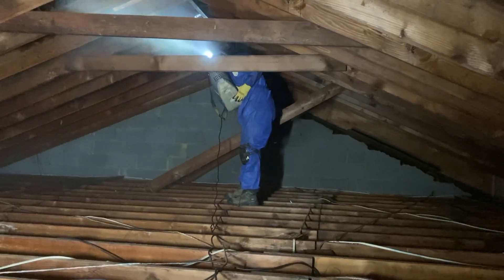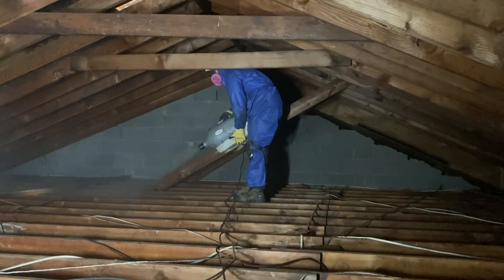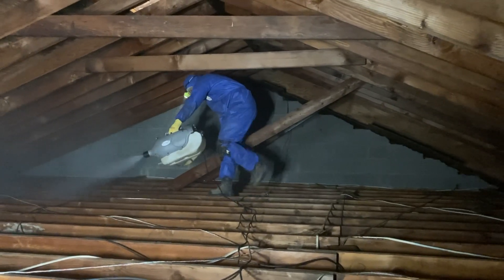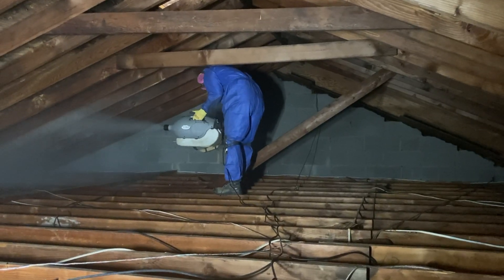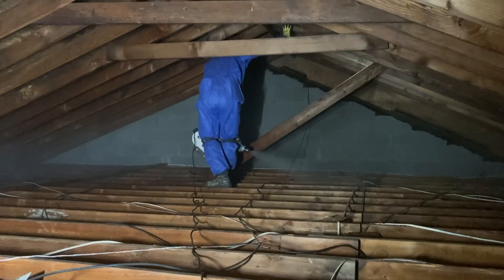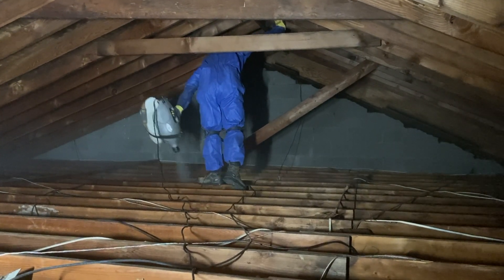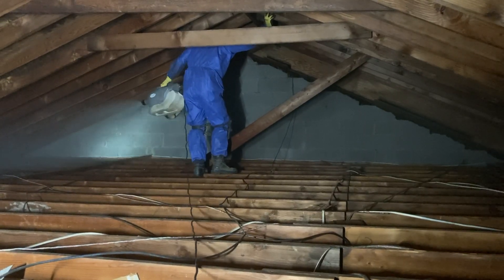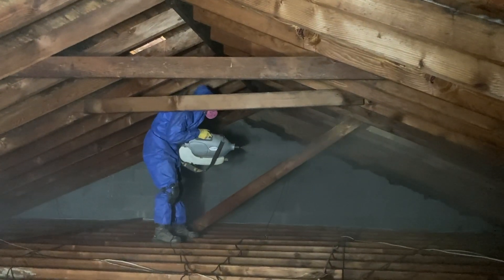Eliminating the Mold in the Attic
This customer in Little Silver, NJ found an abundance of mold growing along the rafters in his attic.